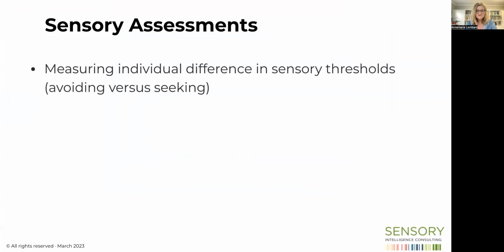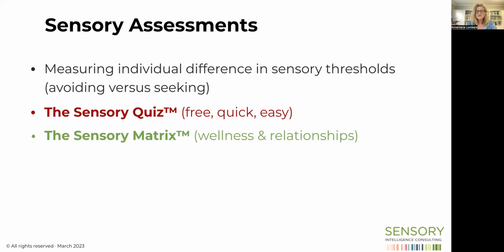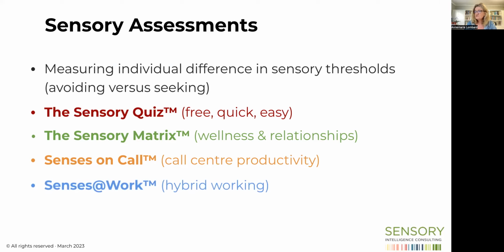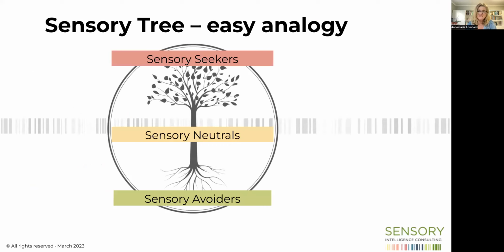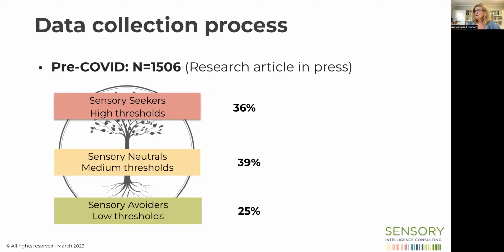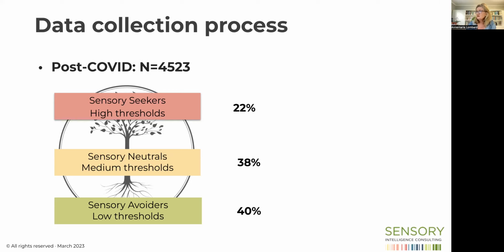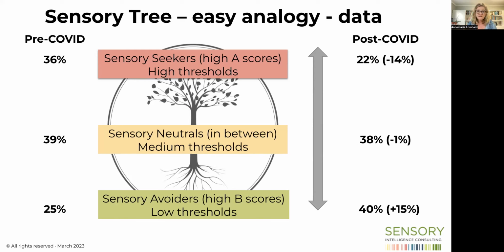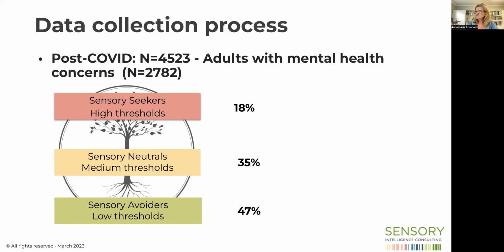Sensory Stories # 78: Research and sensory style data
Annemarie is on the data buzz today, in this latest vlog she delves into her research into Sensory Intelligence™, sensory thresholds and sensory wiring - she is sharing her true passion with us all and asks the questions: "how do we create data and where does this data come from?" She looks at what we are measuring with the Sensory Quiz™ and the Sensory Matrix™ and finally our new product called Senses@Work™.

Listen to her vlog today to understand the research and data that goes into our products. Learn more about what makes us all different with our sensory wiring and how to understand your own and that of your family members and colleagues to enhance your relationships both at home and at work.

👉 If you want to know how your sensory thresholds work, do our online Sensory Matrix™, and learn new things about yourself.

👉 Sensory Intelligence® will help you to understand yourself and others better, make different choices and adapt your life to be healthy, happy and productive.

👩🏼‍🎓 Annemarie has a PhD in Occupational therapy, Health Sciences and continues to be fascinated by sensory processing and the impact it has on our lives. She works with a dynamic team and a group of licensed users of the Sensory Intelligence® tools. She has also written a book, “Sensory intelligence, why it matters more than IQ and EQ” which you can buy